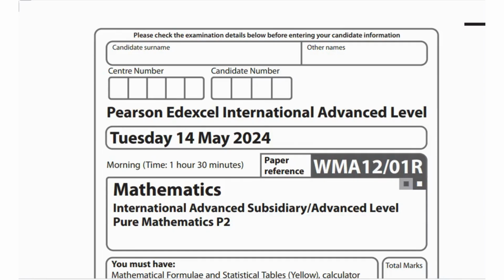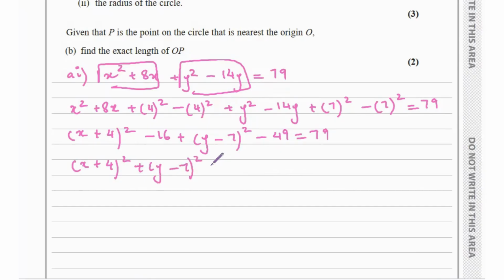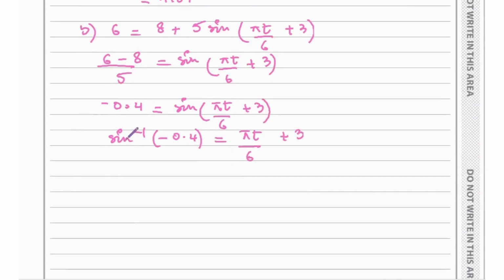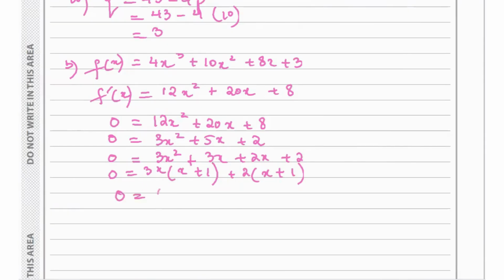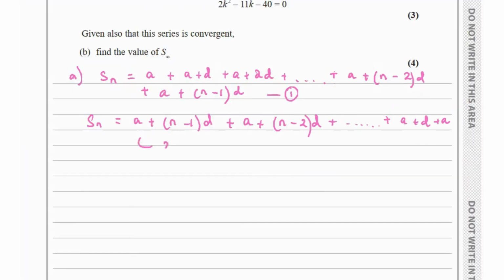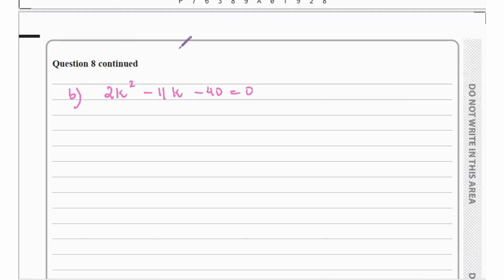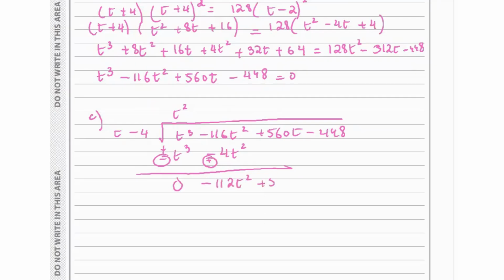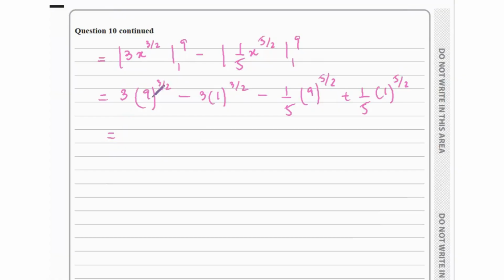IAL Edexcel Maths WMA12/01R Pure Mathematics P2 May 2024 Detailed Walkthrough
In this video, i'll be giving a detailed overview of IAL Edexcel Maths WMA12/01R Pure Mathematics P2 May 2024 and showing how you connect previous igcse knowledge to pure 2 mathematics questions.

Time Stamps:
00:00 - Intro
00:21 - Q1
03:07 - Q2
08:00 - Q3
12:50 - Q4
16:15 - Q5
21:26 - Q6
30:17 - Q7
35:30 - Q8
50:30 - Q9
1:00:42 - Q10